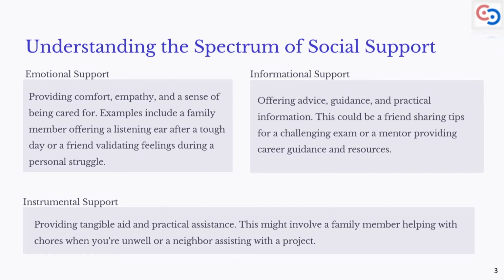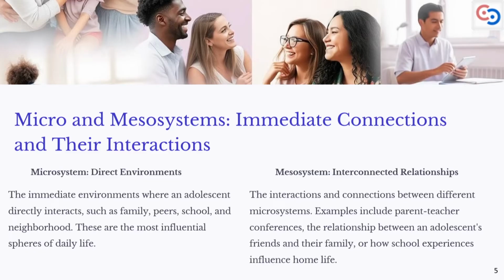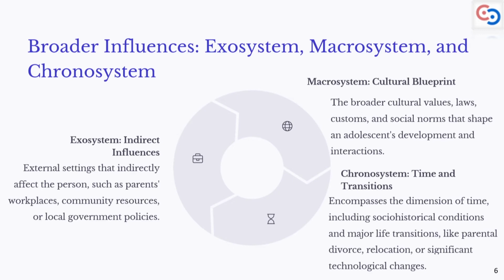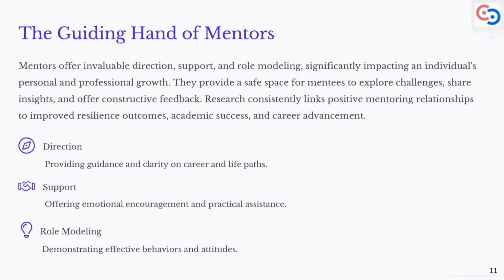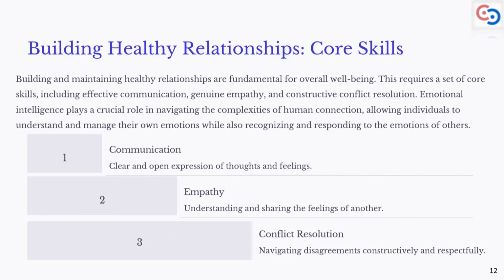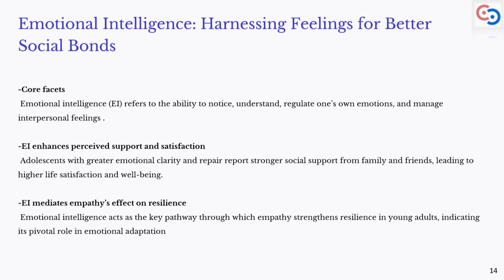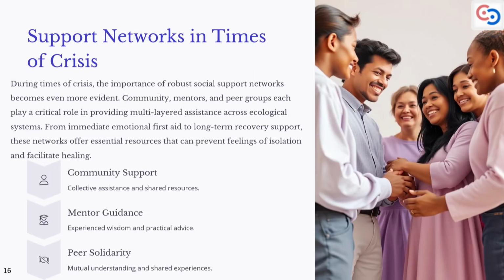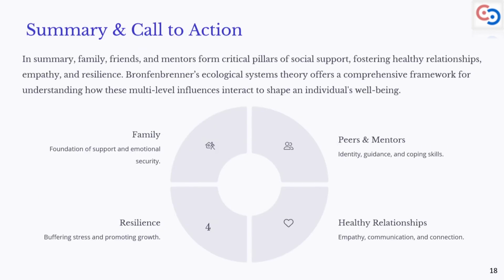Lecture 02: The Role of Social and Relationships in Promoting Wellbeing